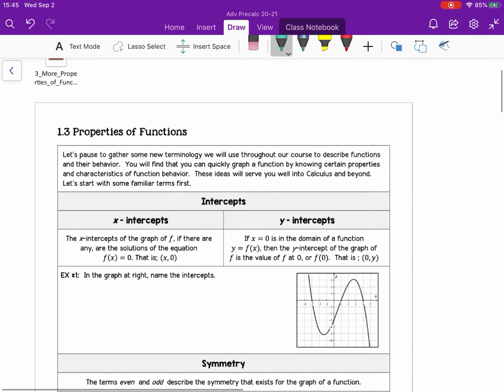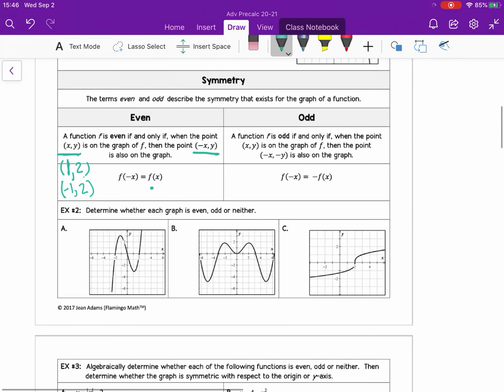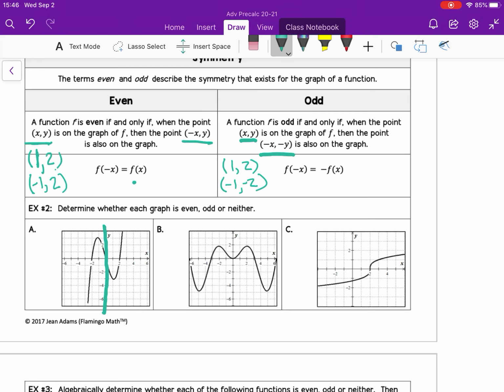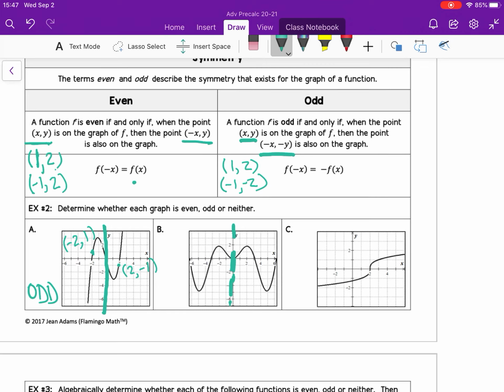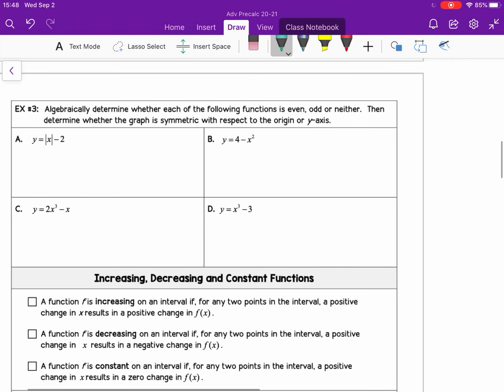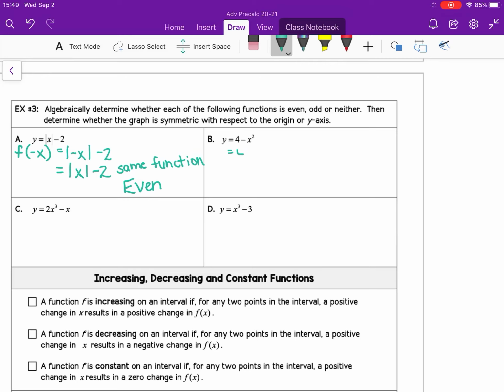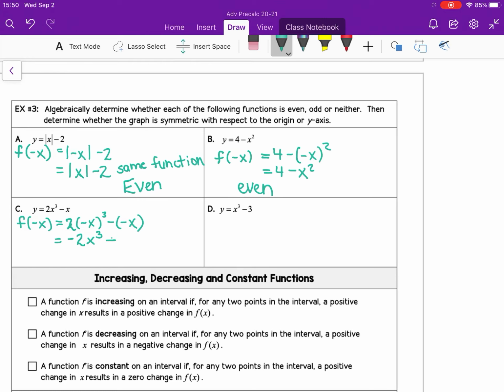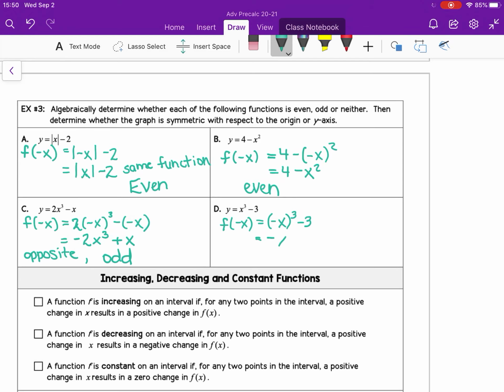Precalc: 1.3 Part 1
Even and odd function